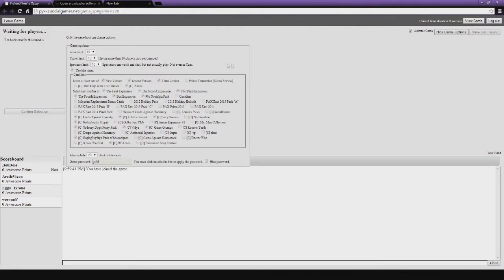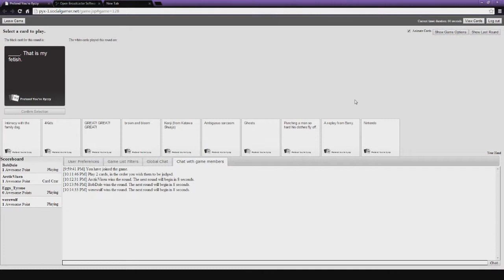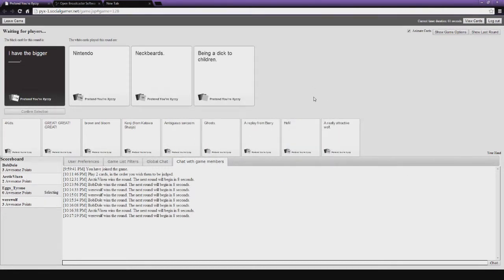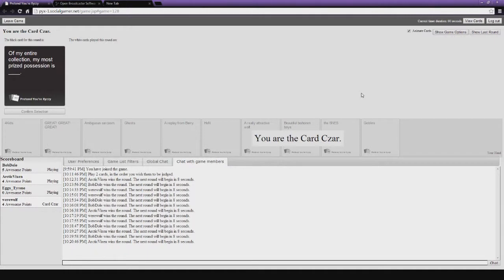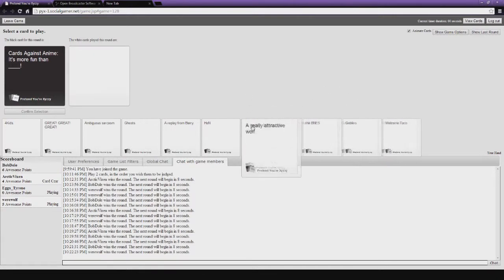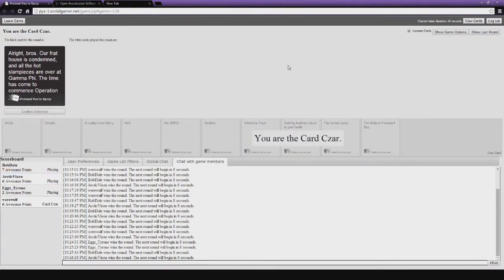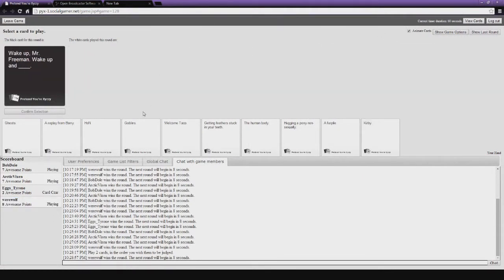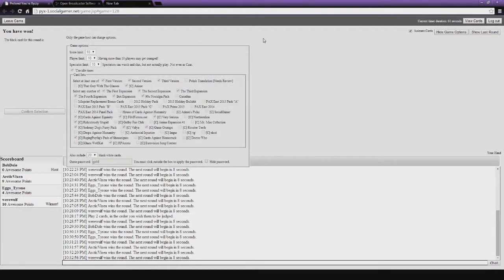Good Idea Against Humanity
Featuring:
Werewulf
eggs.tyrone
StitchFinger
And Special Guest ArcticVixen